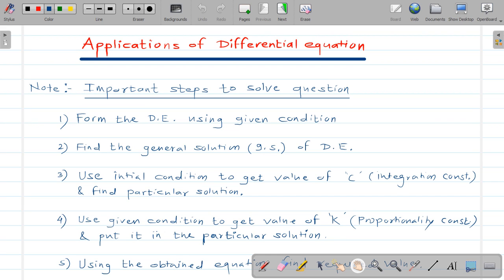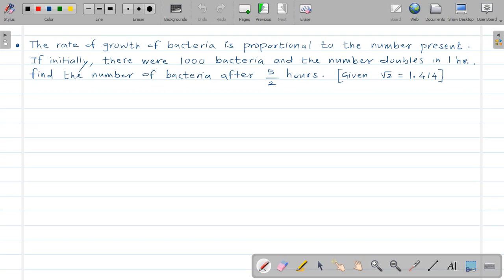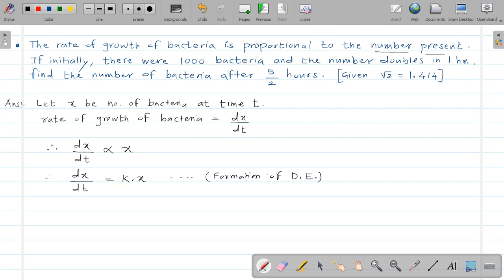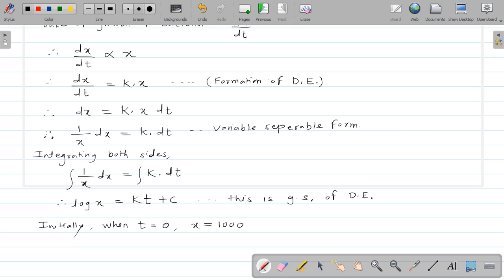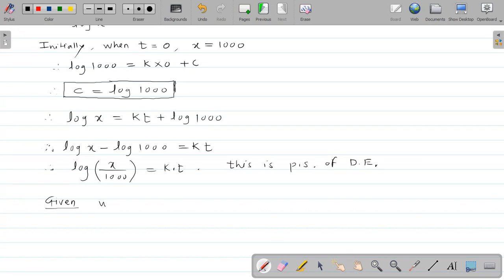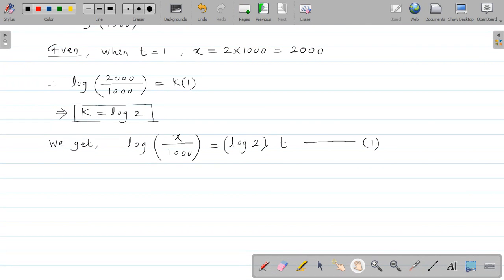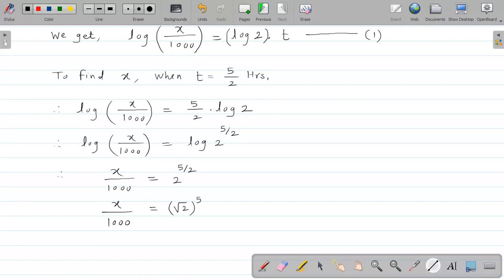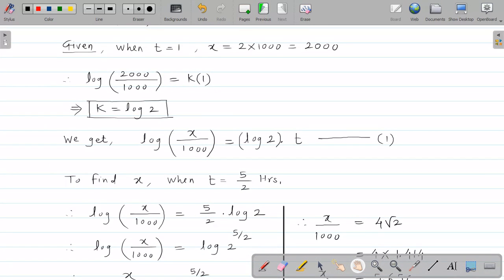Differential equation lecture 11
12th Commerce, Mathematics, Paper: I, Topic: Differential equation, Concept: Applications of D.E.